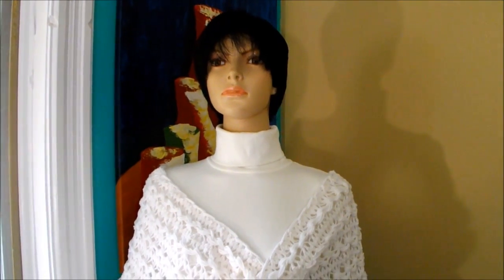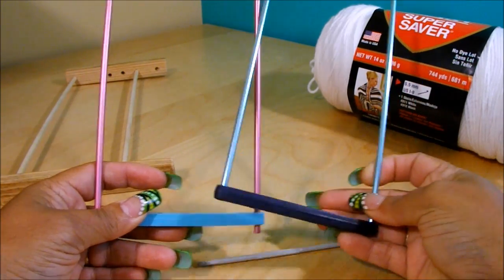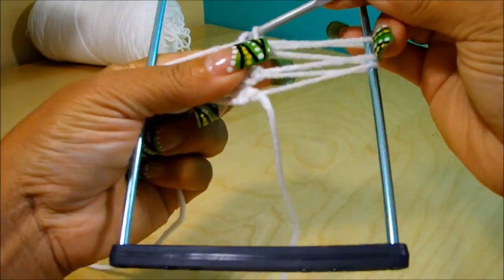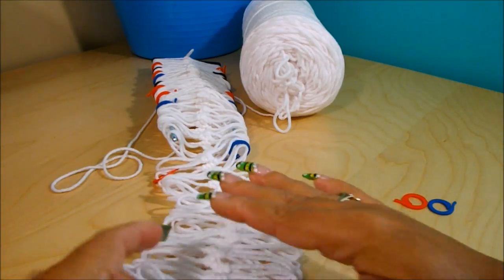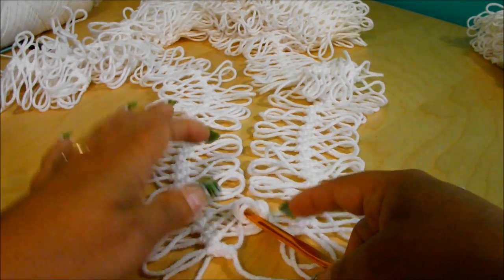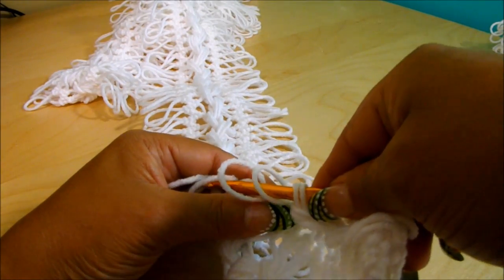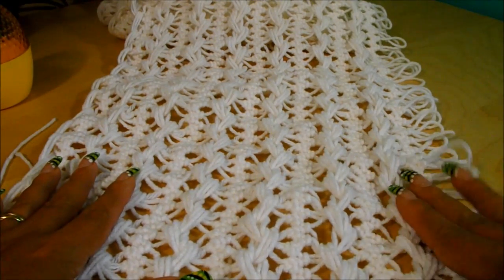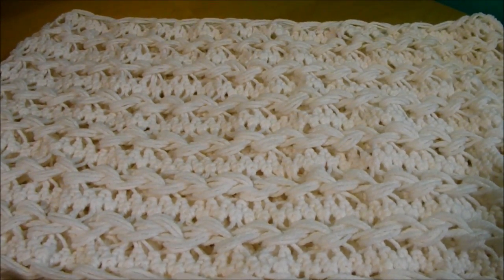How To Crochet A Hairpin Lace Shawl Or Scarf.